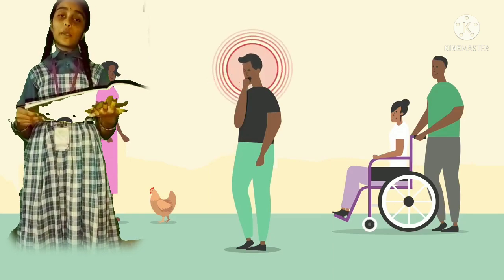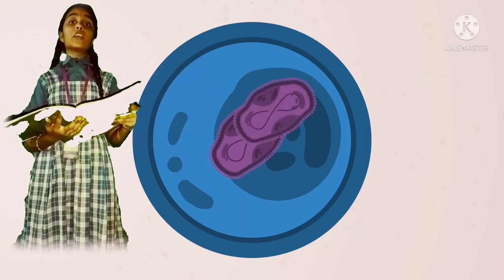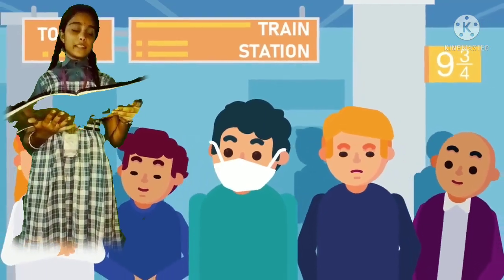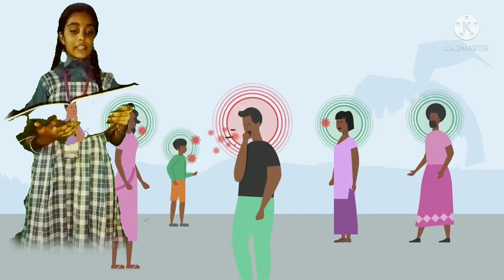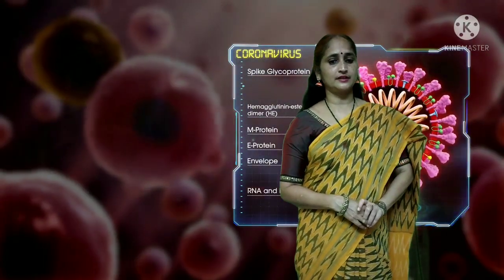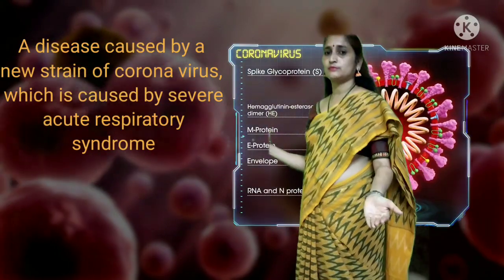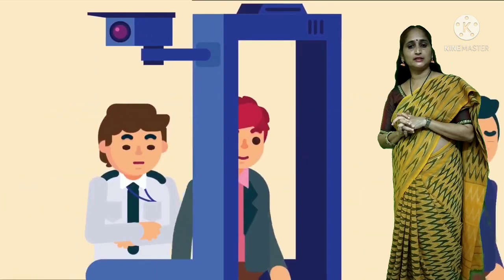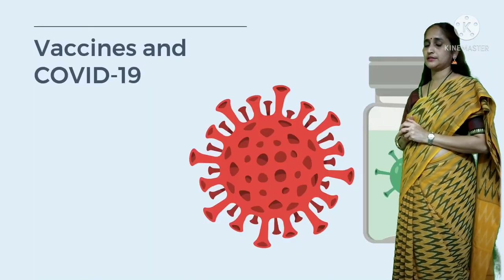DAY 3 BRIDGE COURSE LEVEL IV ENGLISH Essay writing part II